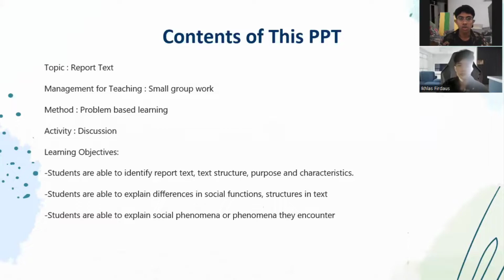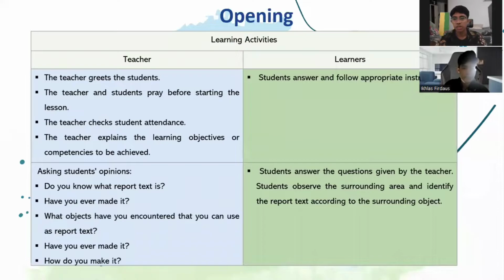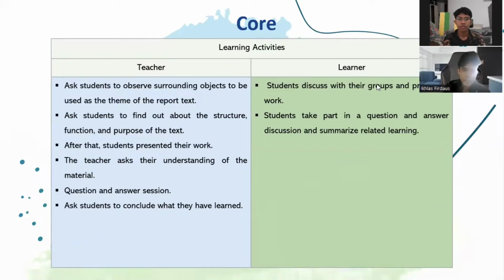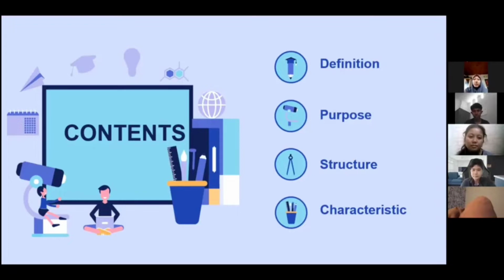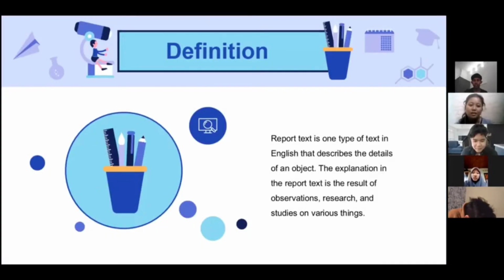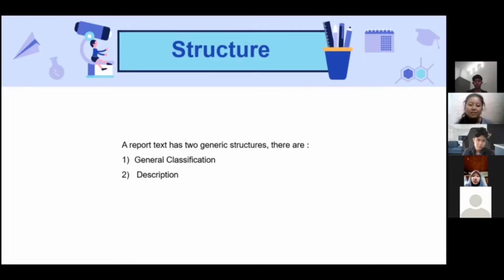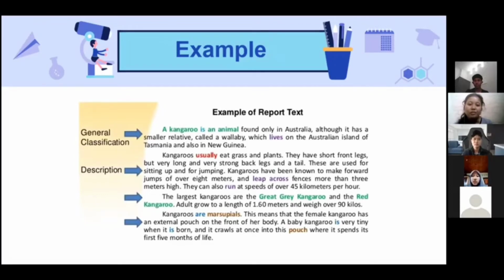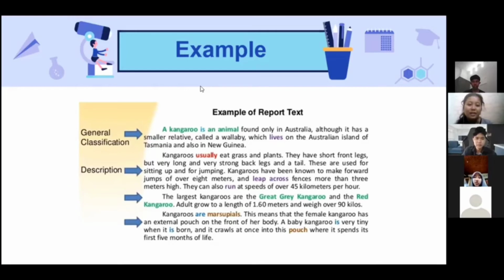Learning Activites Group 6